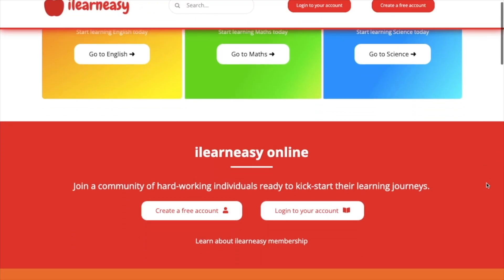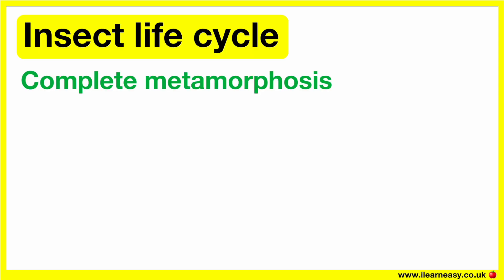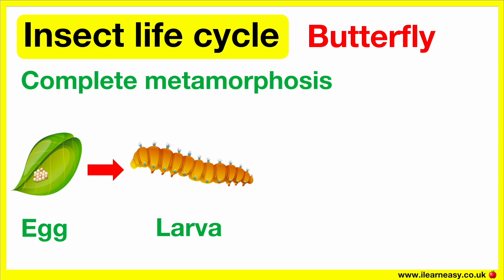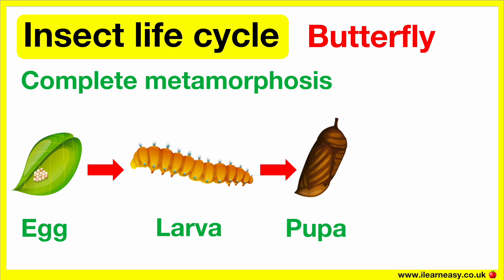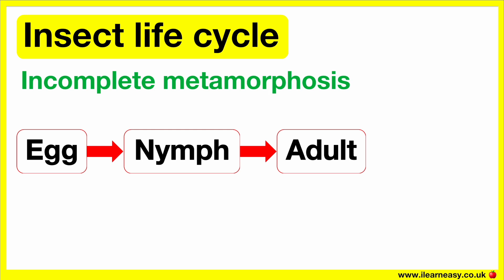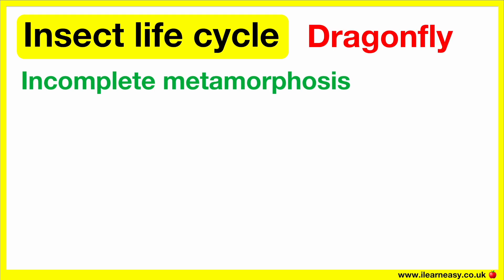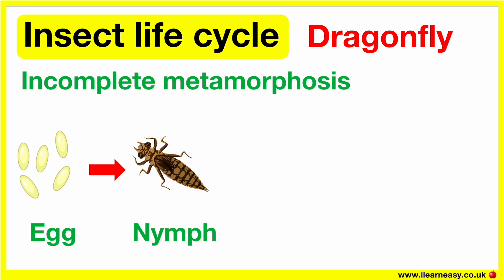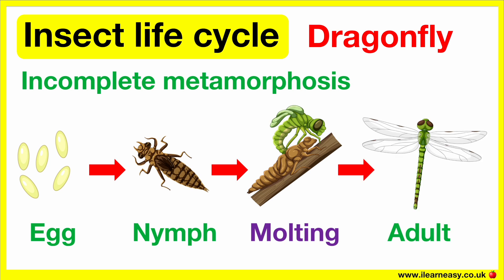Insect Life Cycle 🤔 | Butterfly & Dragonfly life cycle | metamorphosis vs incomplete metamorphosis